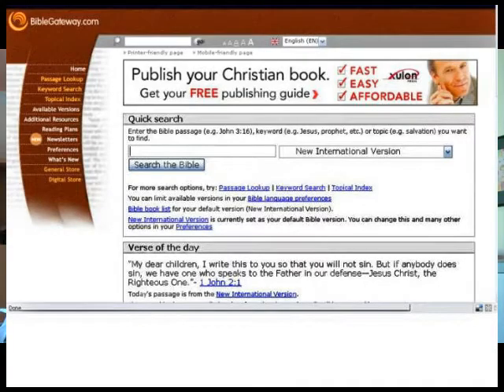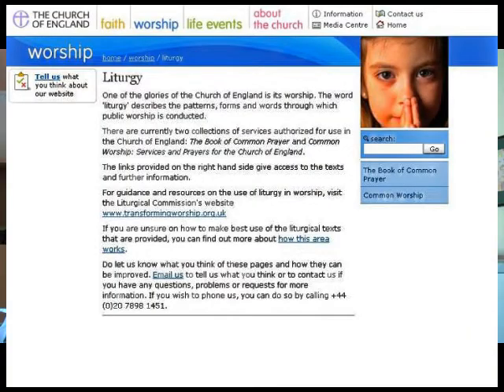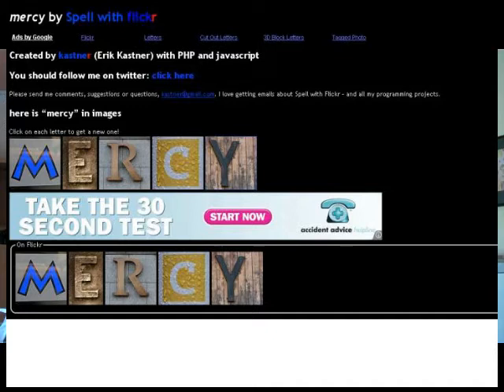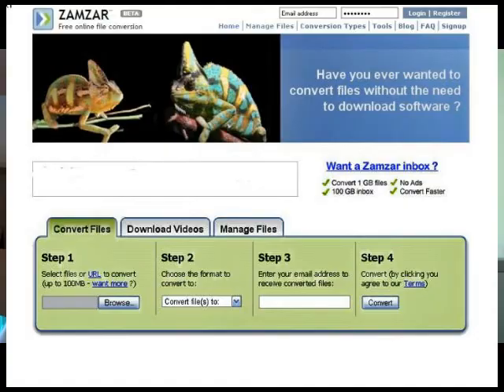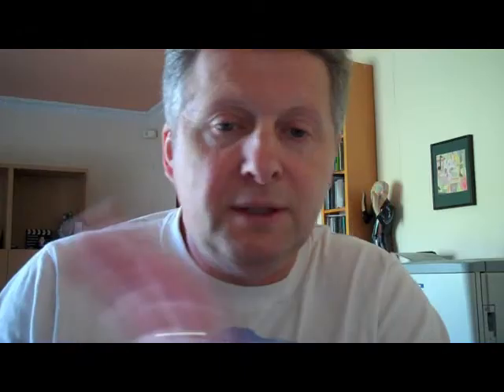web resources for preachers - Film 1 John Griffiths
in which I share some websites I make use of when I prepare and preach sermons. The first in the series by John Griffiths